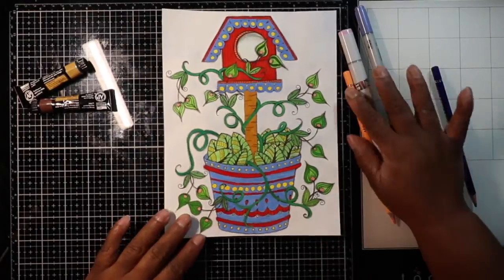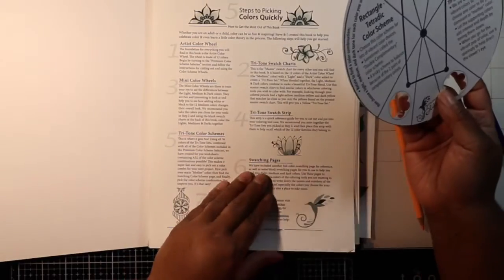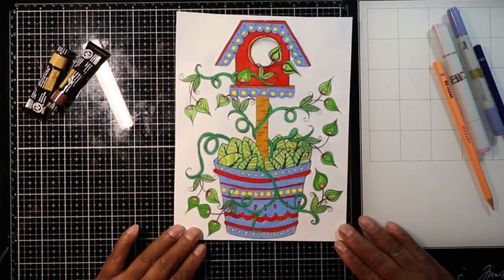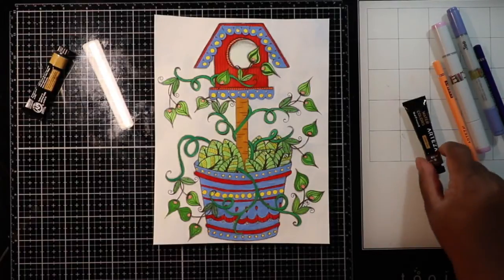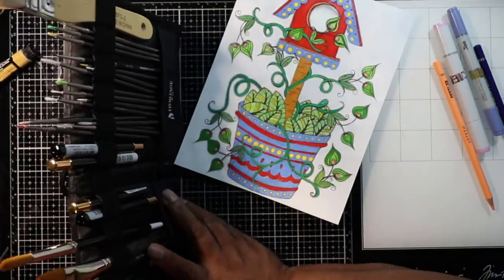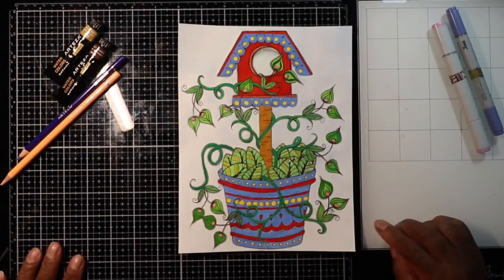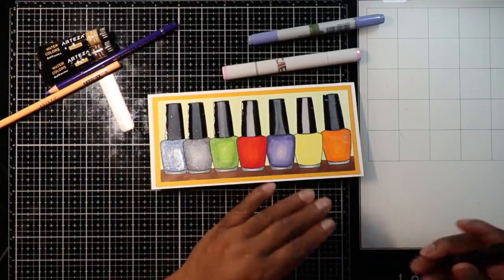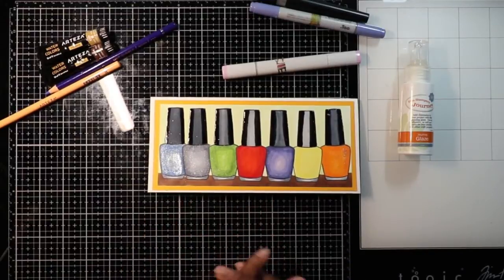Show and Tell Live Stream